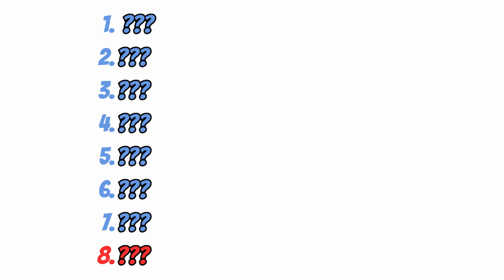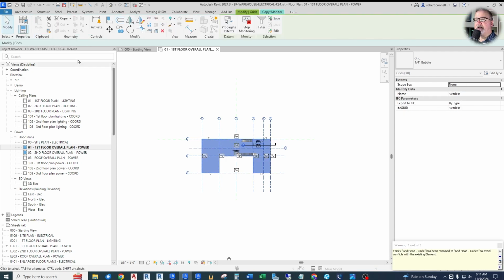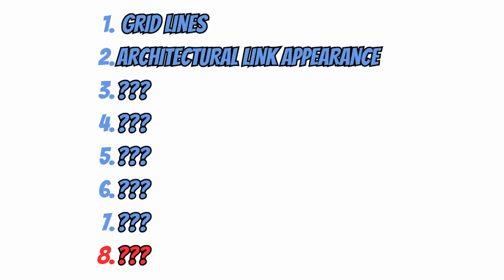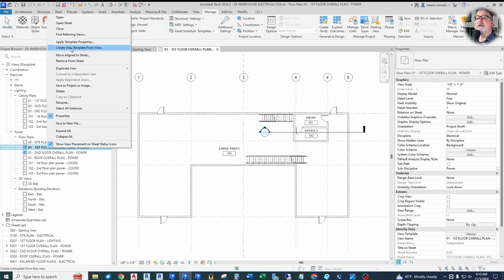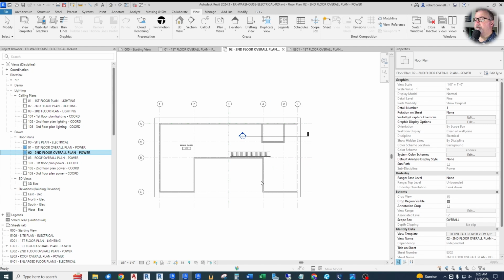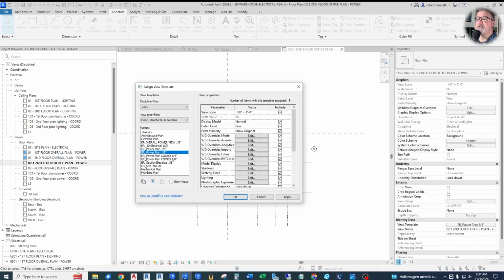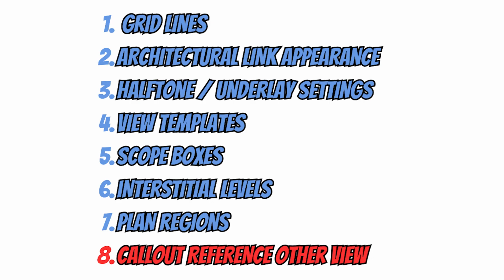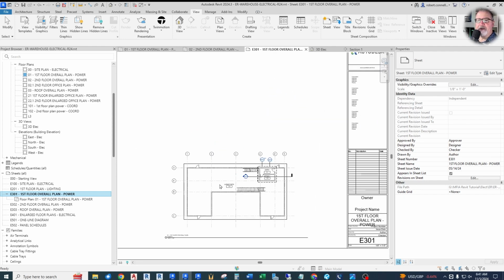Master These 8 Revit Tricks To Speed Up Your Workflow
🔌In this video we cover 8 topics that are non-MEP that you may run into on your Revit projects that keep it from moving out the door.

Timestamps:
00:00 Intro
01:03 Grid Lines
04:35 Grid Lines Appearance
05:53 Architectural Link Appearance
07:07 Halftone/Underlay Settings
08:00 View Template
09:32 Scope Box
11:57 Interstitial Levels
14:26 Plan Region
17:17 Callout Reference Other View
20:15 End